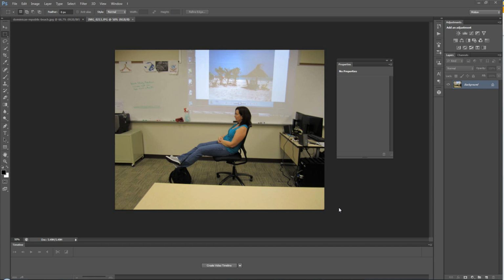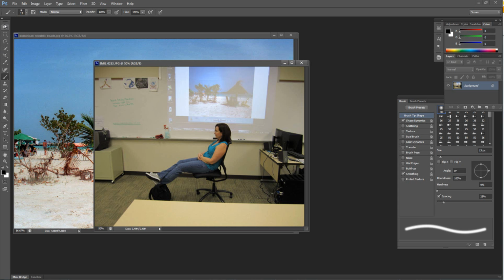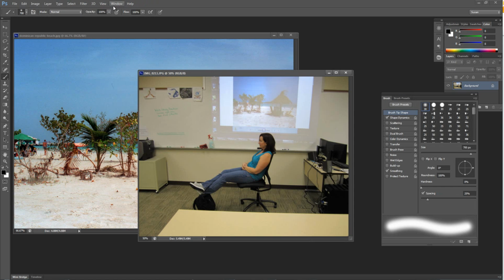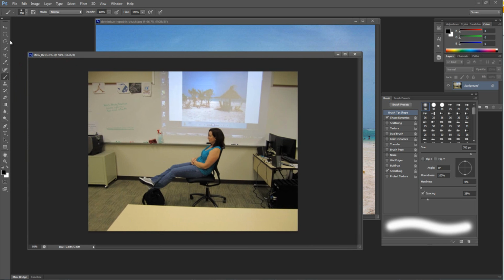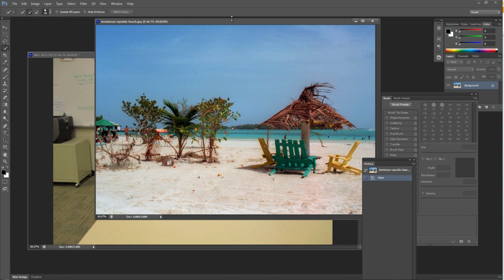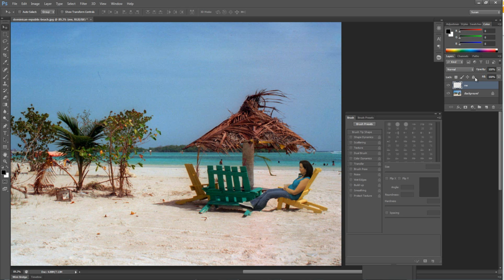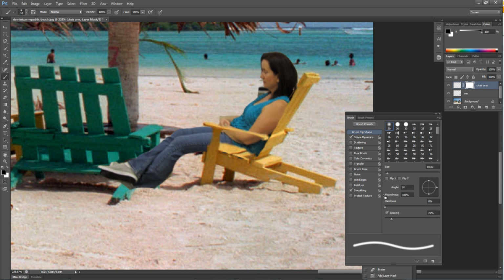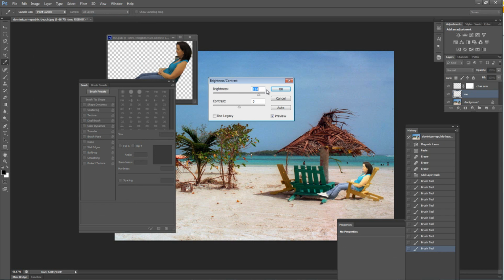id rather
Demonstration of how to do the Id rather be project